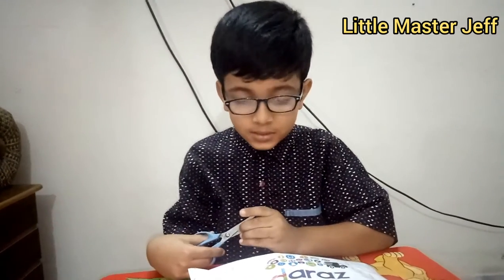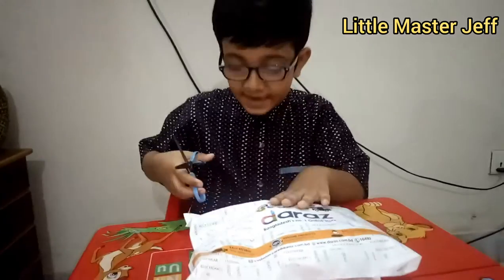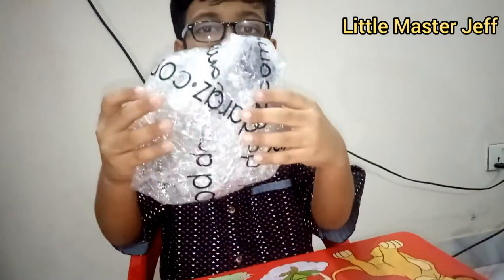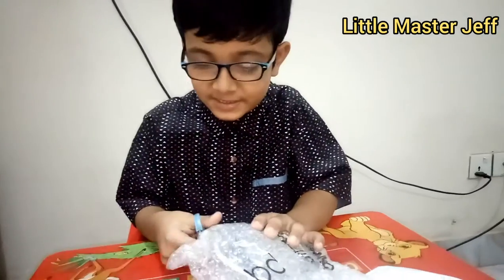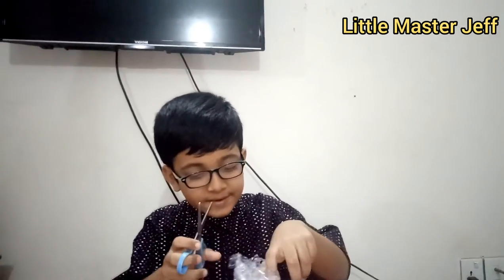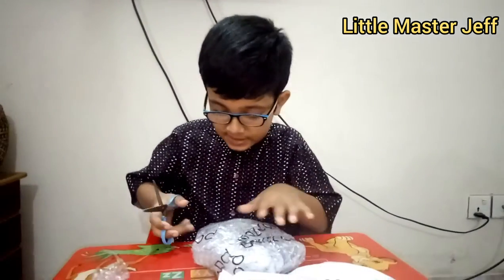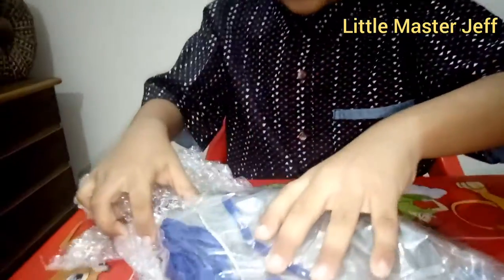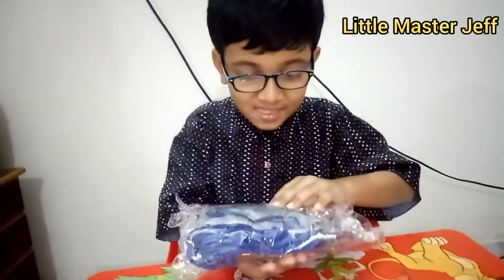Unpacking Masks for preventing Coronavirus!!! Take precautions to fight coronavirus!!!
Little Master Jeff is unpacking masks as a precautionary measure to prevent coronavirus. Let's avoid gatherings, wash hangs properly, stay at home as much as possible and cover our face while coughing and sneezing. We can contain coronavirus by following some healthy rules. We should follow the rules of hygiene.